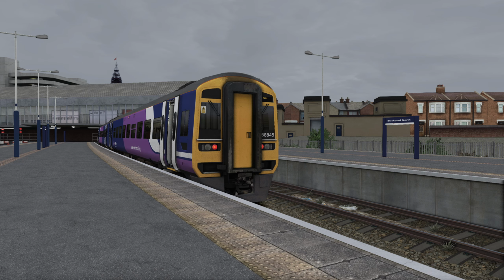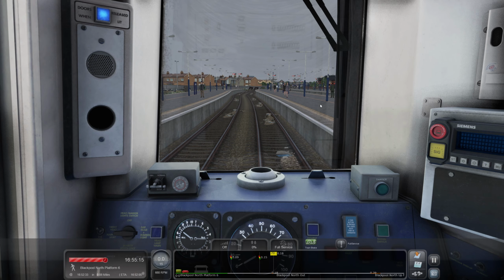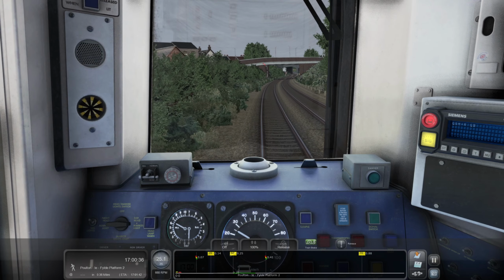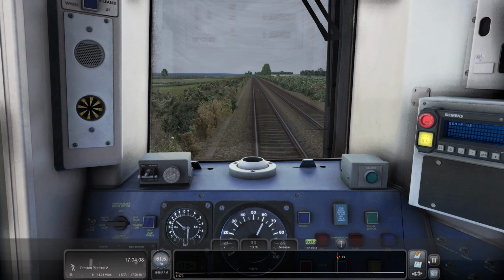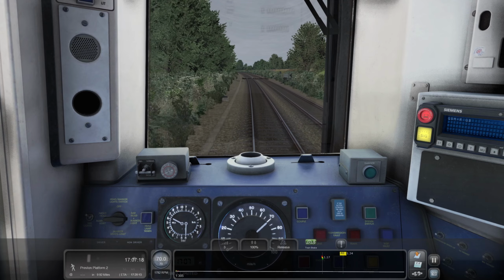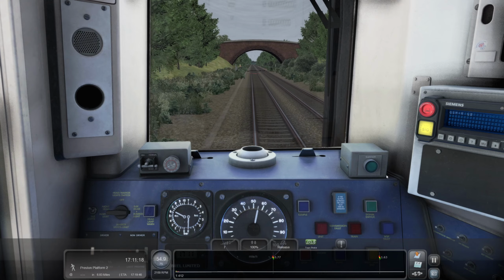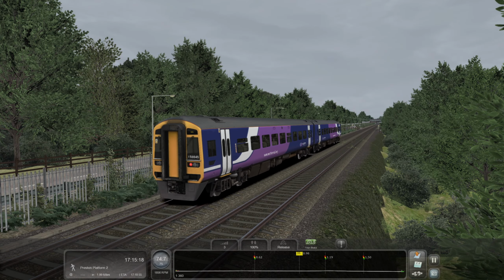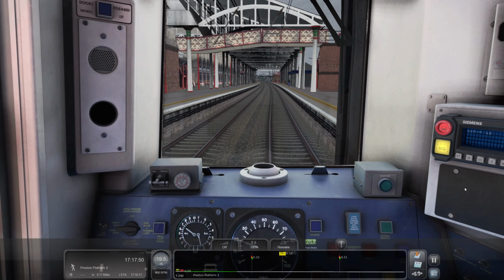Train Simulator Classic | Class 158 | Northern Rail | Blackpool North To York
Hello and welcome to Train Simulator Classic!

Today we're going to be driving the absolutely fantastic Class 158 DMU, with the essential enhancement pack by Armstrong Powerhouse. This particular Class 158 is one of the Perkins engined variants and can be seen here operating an Abellio/Serco Northern Rail service set in 2015.

We'll be driving the service from Blackpool North through to Preston today, a nice 30 minute journey (ish) calling at Poulton-le-Fylde only. It's an overcast day which is fairly typical for the North West of England, and en route today you can expect to see plenty of the typical stock found in this neck of the woods!

Buy Train Sim 2021 at a discounted price (will be updated to TS2022 as soon as CDKeys bring it out!):

My PC Specs:
Operating System: Windows 11 Home 64-bit
CPU: 12th Gen Intel Core i9-12900K
RAM: 64gb
Graphics Card: NVIDIA GeForce RTX 3080 Ti
Storage: Lots... Just lots...